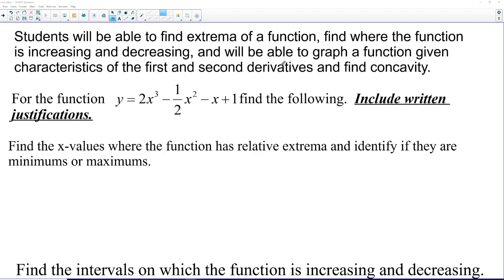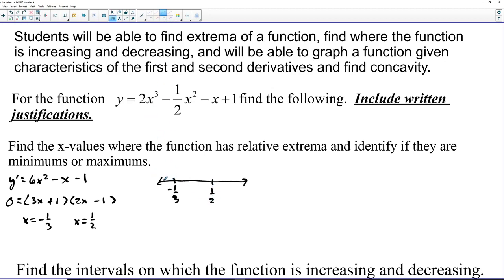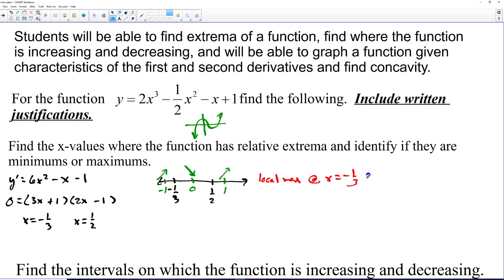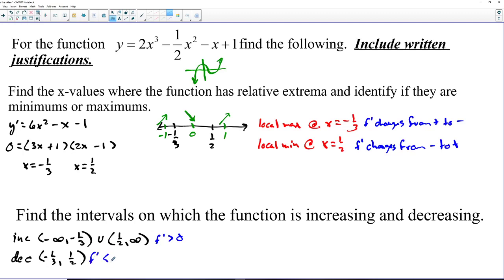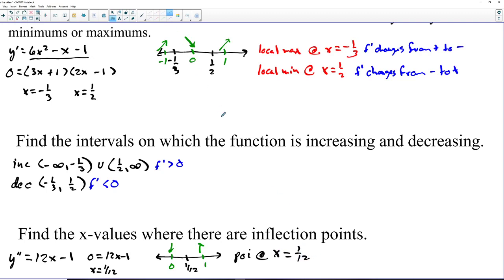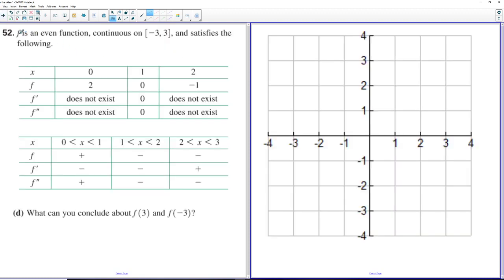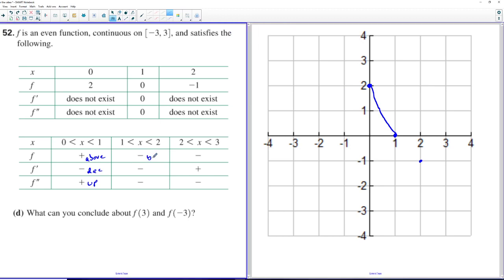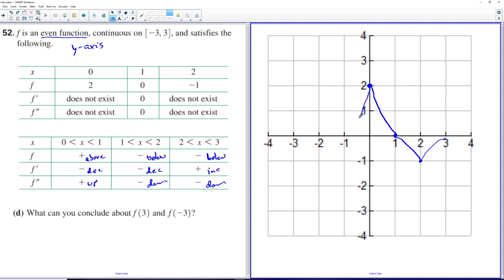AP Calc 5.3 In class notes